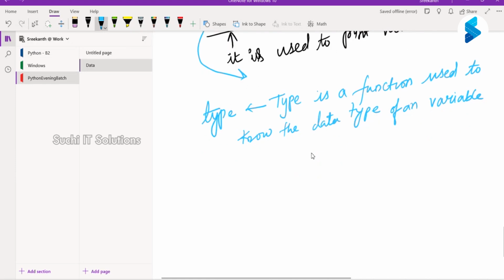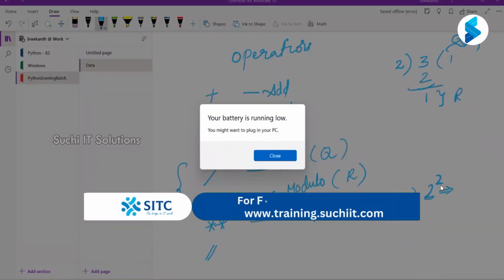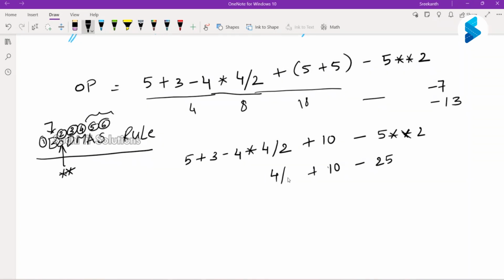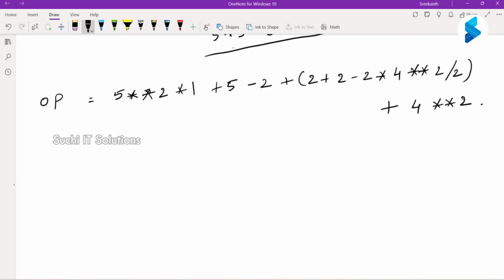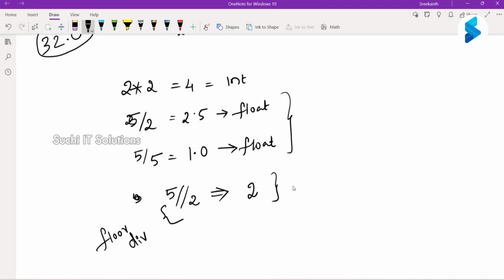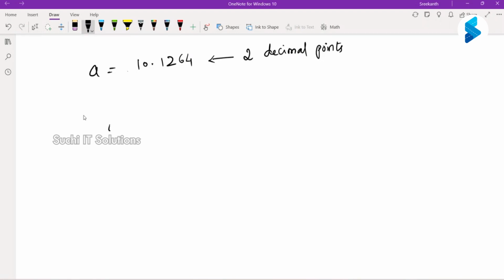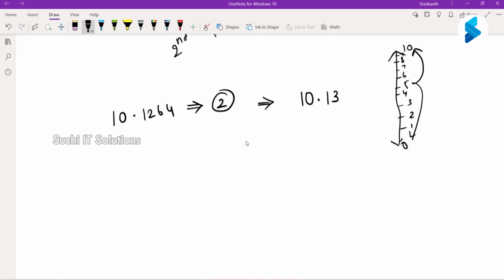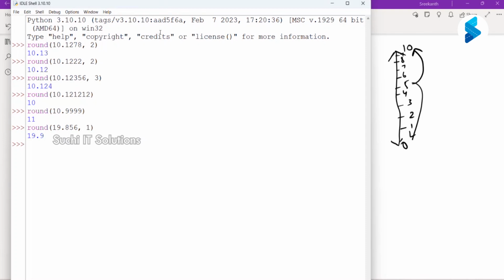Backend Python - Operators